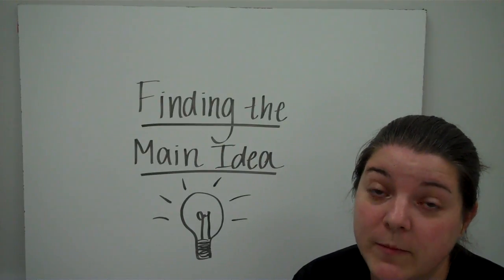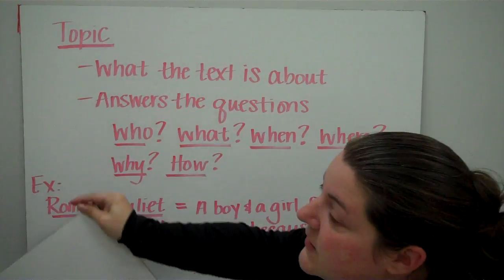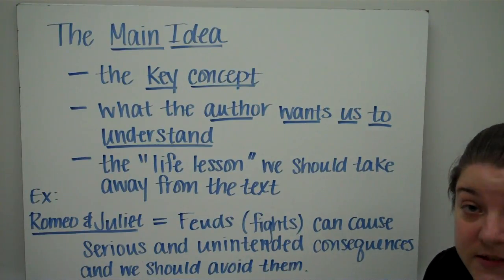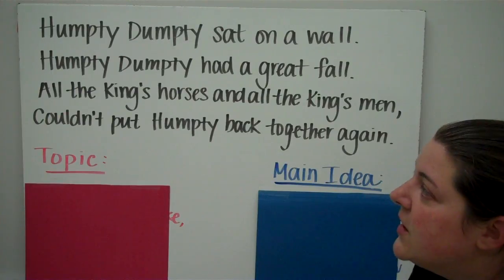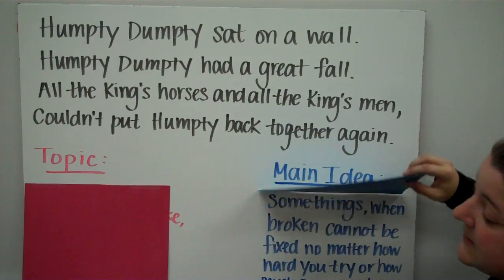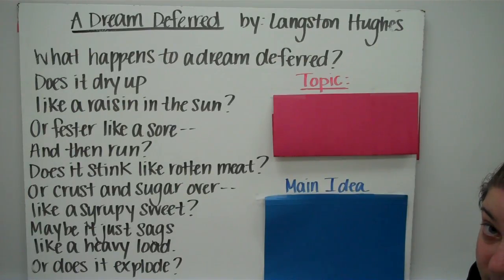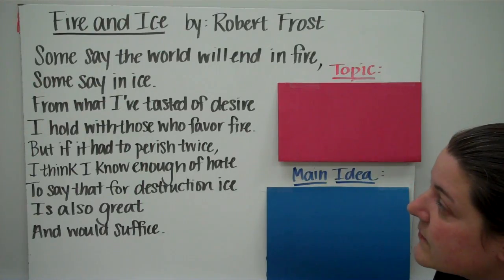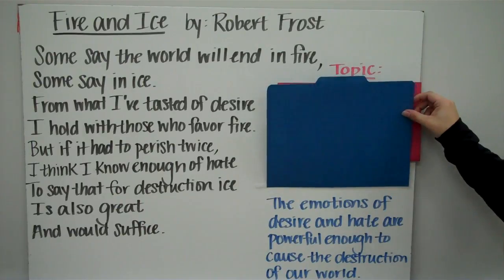Finding the Main Idea (Theme)